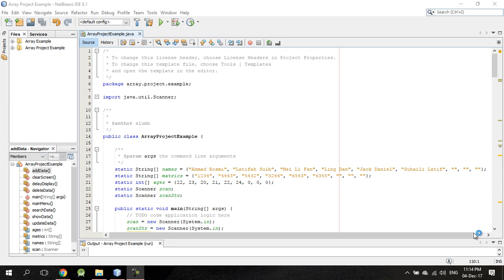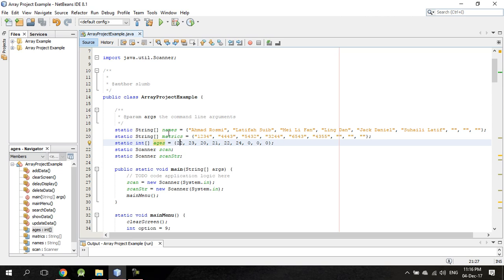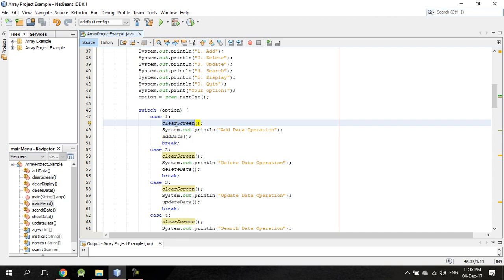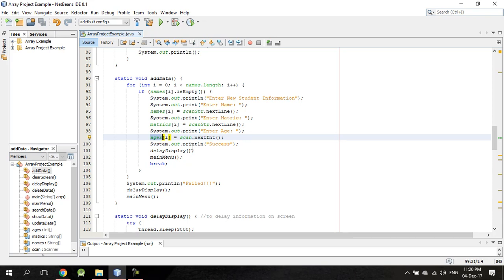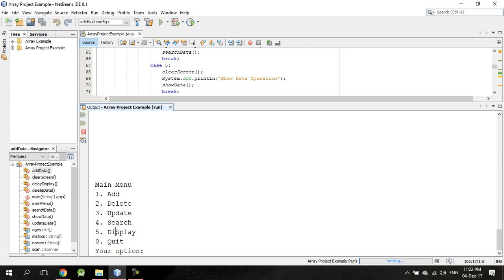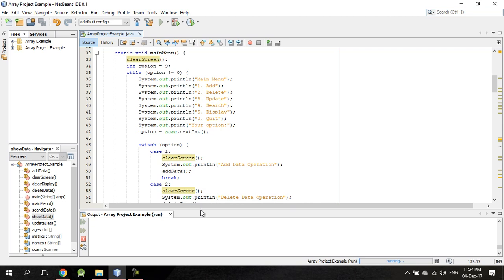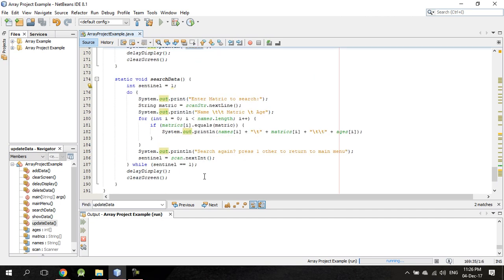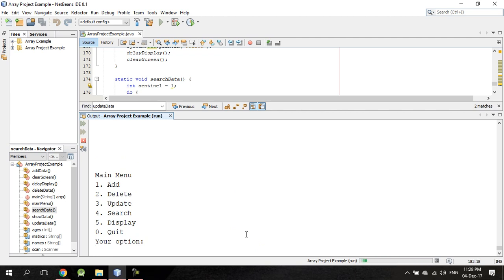Project Sample Array Description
STIA1113